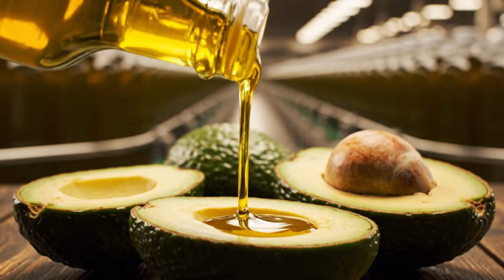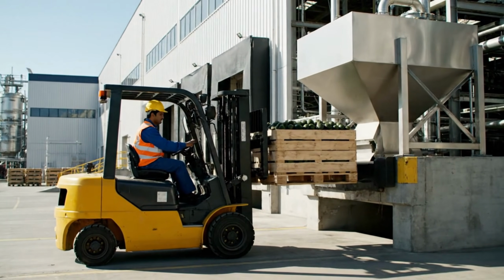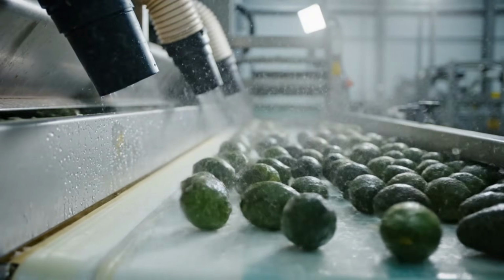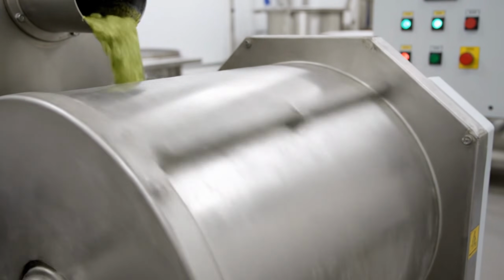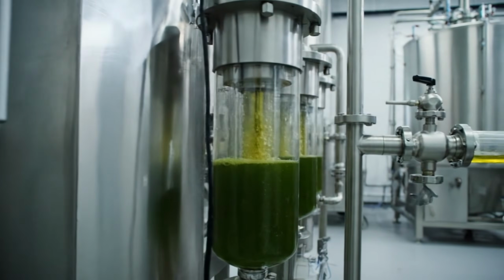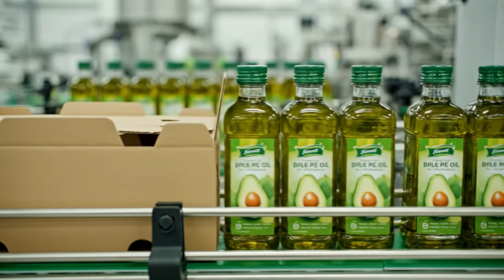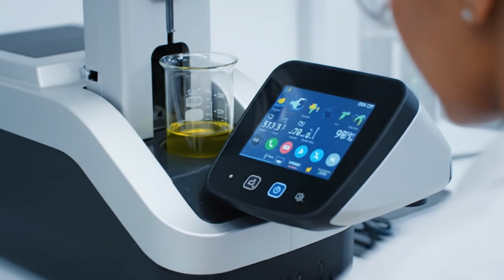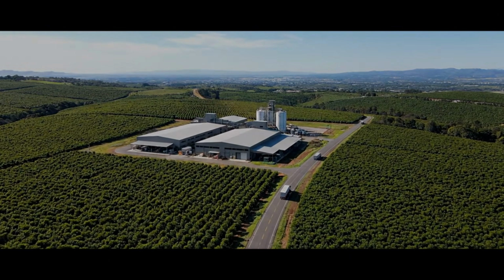How Avocado Oil Is Made 🥑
This video breaks down the fascinating industrial process behind **avocado oil production**, showing how millions of avocados that might otherwise go to waste are transformed into one of the world’s most valuable cooking oils.

Using advanced visual storytelling, we take you inside a **large-scale avocado processing facility** to explore the high-tech **cold-press extraction system** used to produce premium avocado oil. From fruit intake and pulp processing to powerful centrifuge separation, every stage of the journey is revealed.

This documentary highlights the incredible scale of modern food production while also showcasing how innovative processing plants can rescue surplus fruit and convert it into high-quality “liquid gold.

Welcome to
This channel is dedicated to exploring **how the world’s most fascinating products are manufactured**. From massive industrial factories to advanced automated production lines , we take you behind the scenes of the machines, systems, and engineering that power modern manufacturing.

Discover the hidden processes inside factories and learn how everyday products are created on a massive industrial scale.

AI Generated Content:
This video contains visuals created using artificial intelligence technology for educational and documentary storytelling purposes.

Informational Content:
The material presented is intended for general educational and informational use and may simplify or simulate certain real-world industrial processes.